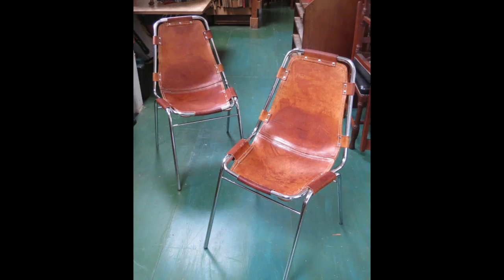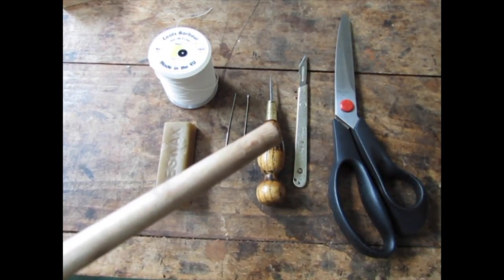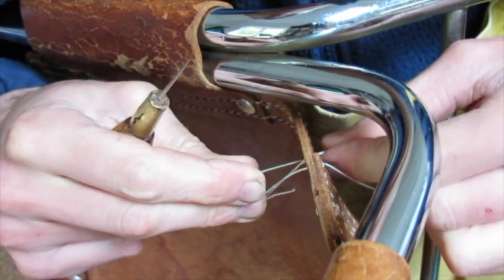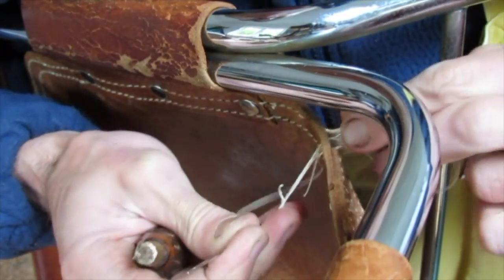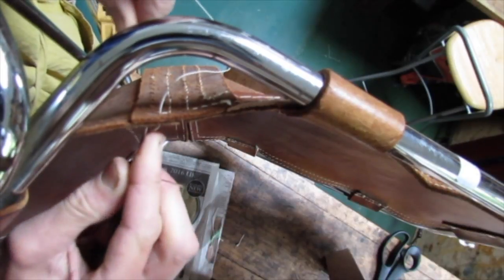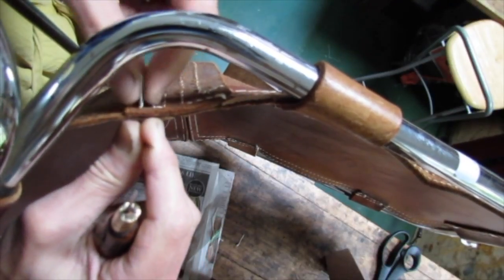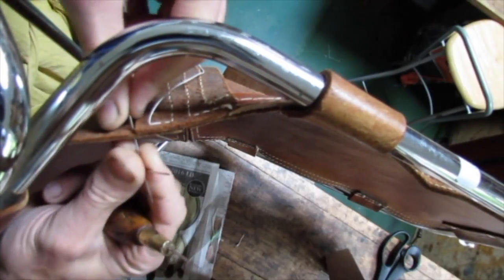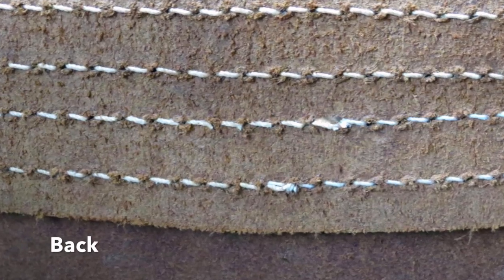How to saddle stitch by hand demo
Demo of how to hand stitch the saddle stitch during restoration of a Les Arcs chair.